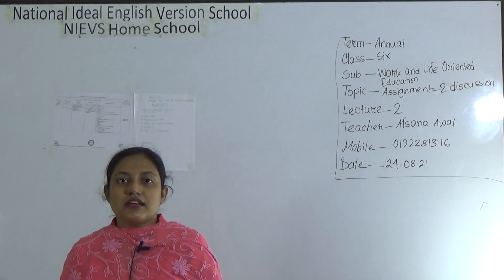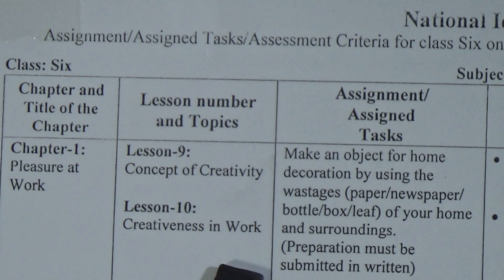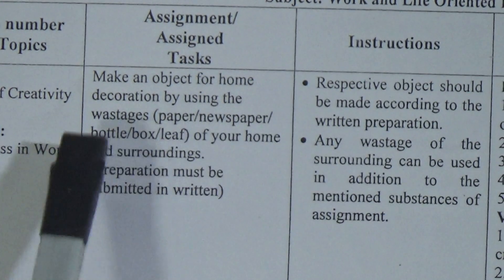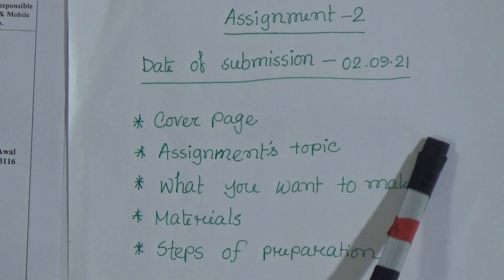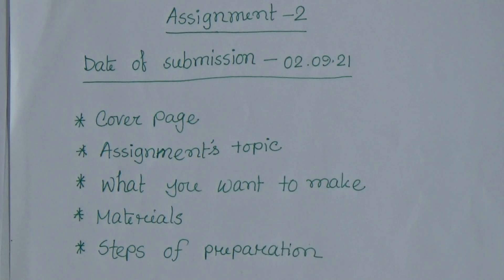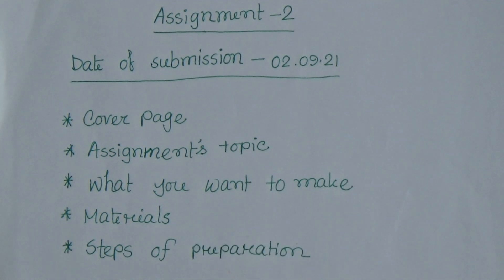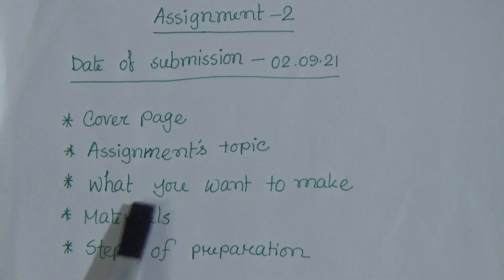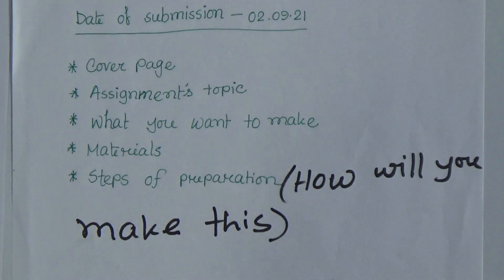Class: Six, Subject: Work and Life Oriented Education (Lecture- 02),Topic: Assignment-2 Discussion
Annual Term
Class: Six
Subject: Work and Life Oriented Education (Lecture- 02)
Topic: Assignment-2 Discussion
Teacher: Afsana Awal